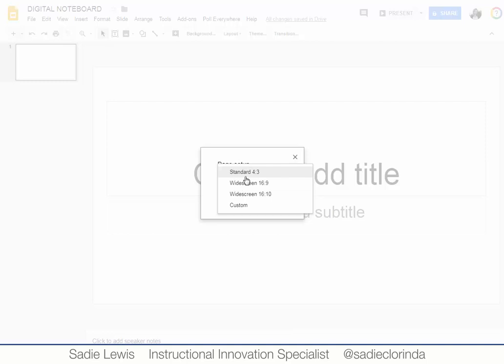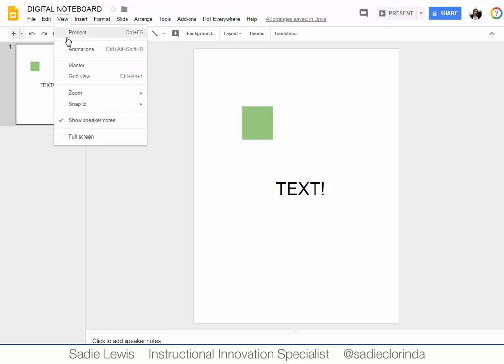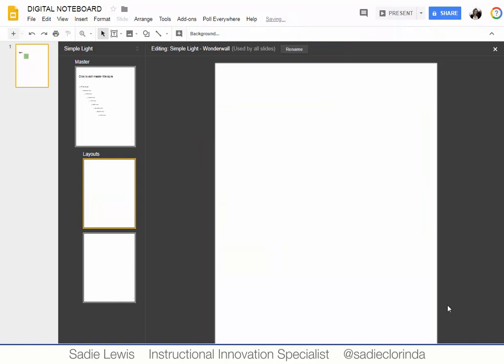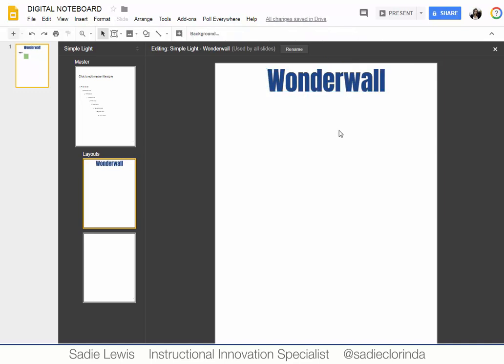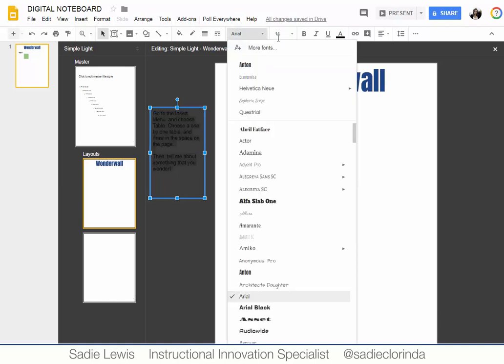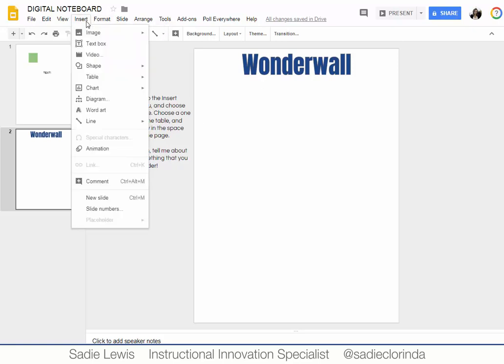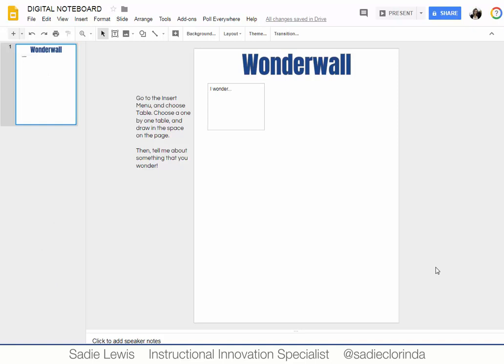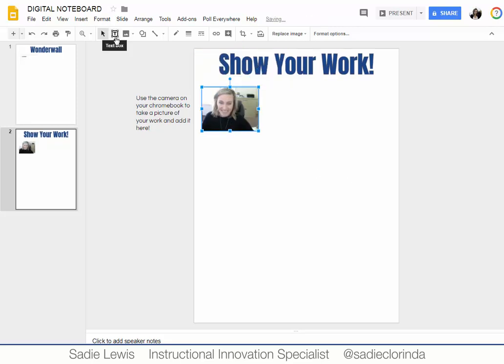DIGITAL NOTEBOARDS IN GOOGLE SLIDES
Learn how to use some of the advanced features in Google Slides to create custom digital Noteboards where students can add notes, images, and other media.